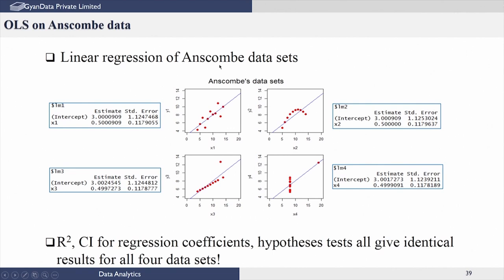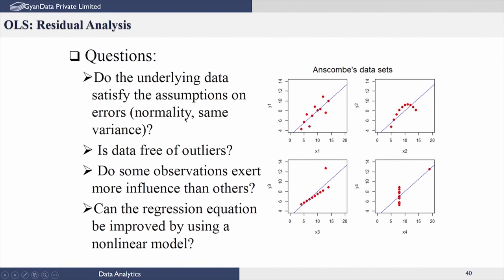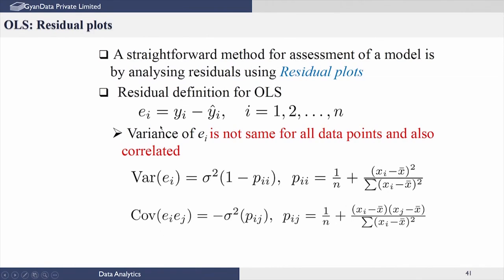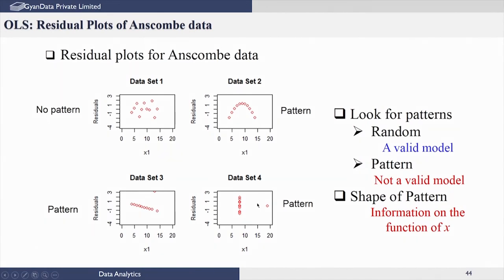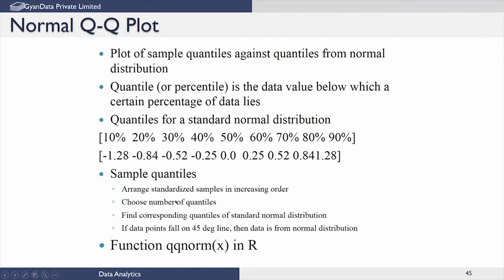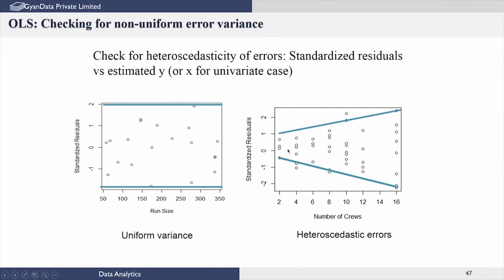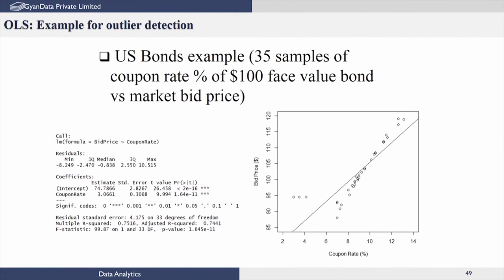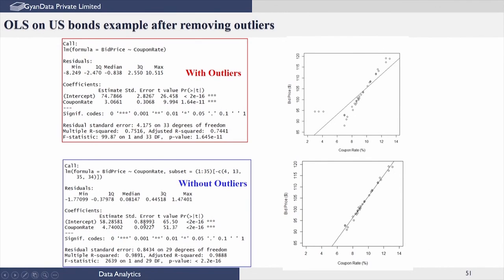32 Diagnostics to Improve Linear Model Fit